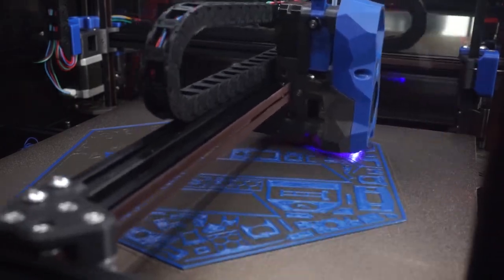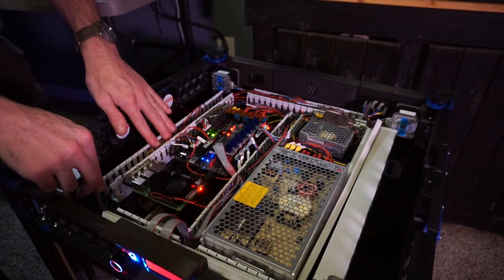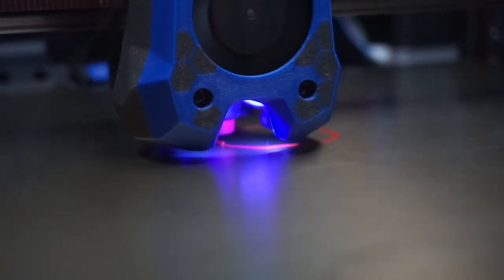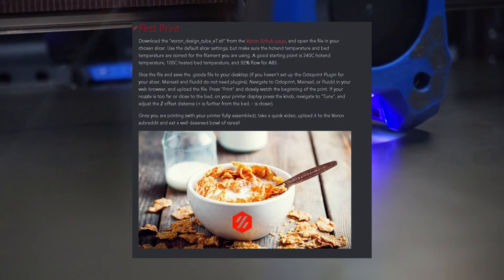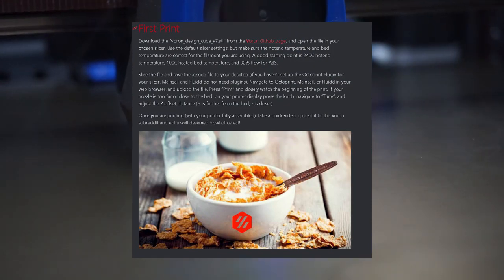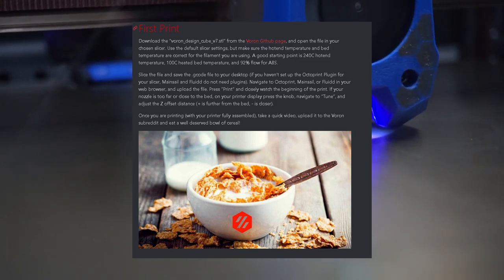Why Building A Voron 2.4 Was The Best Learning Experience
In this video, I show you how to build a Voron 2.4 3D printer from scratch. This printer is known for its precision and reliability, making it a great choice for both beginners and experienced makers. I take you step-by-step through the assembly process, providing tips and tricks along the way to ensure a smooth and successful build.

Links to helpful resources and additional tips can be found in the description below.

this video was a thrilling experience to make learning how to make quality content and quality prints. I will be working on making the channels videos even better. Hope you the best of your day!